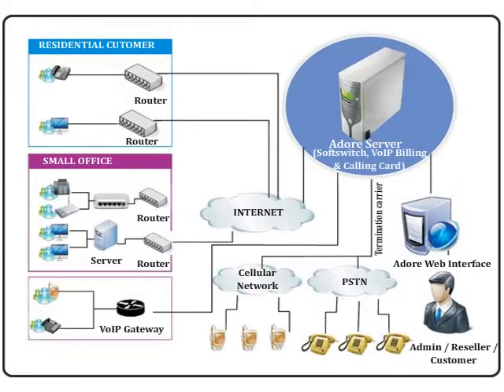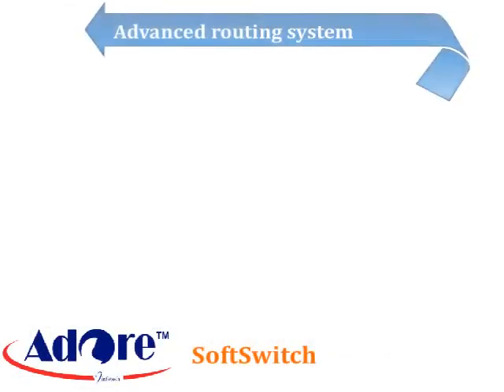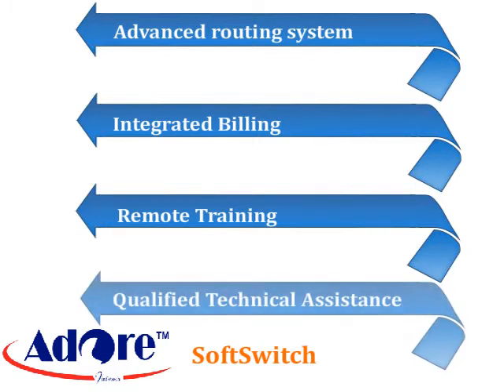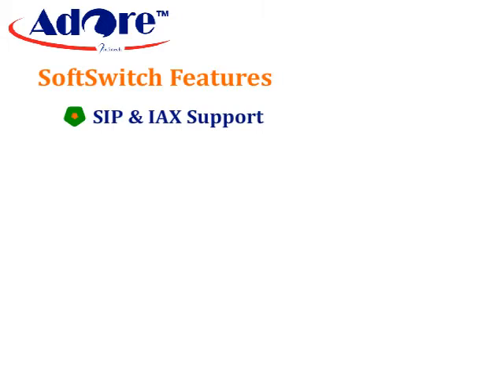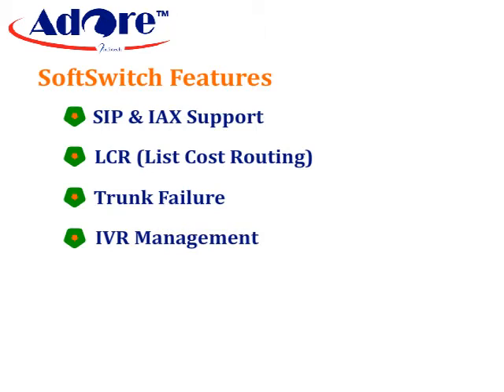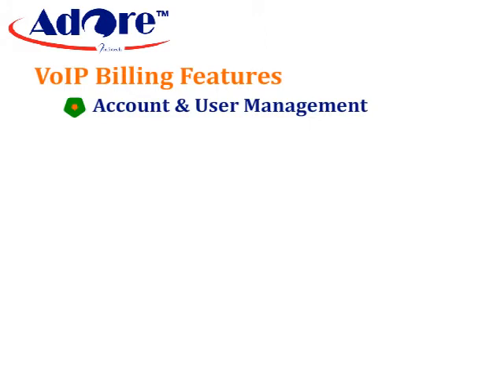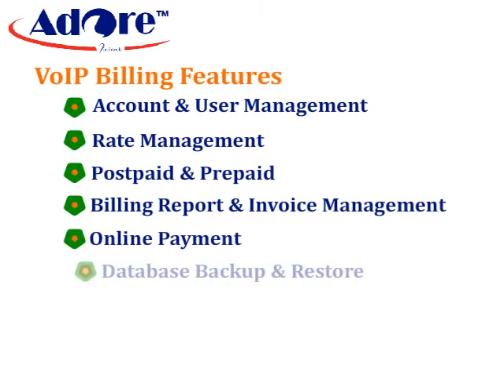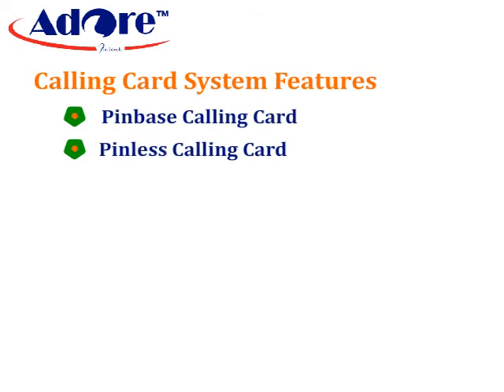Softswitch | VoIP Switch | Sip Softswitch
The softswitch software is based on the SIP. It makes sure of the error free communication session and provide the platform for ITS provider to offer various voip services like PC to PC call, PC to Phone call, IP device to Phone, etc. The quality softswitch not only works efficiently but also visually looks classy with sophisticated architecture. This technology is flexible enough to accommodate and suit all the old or new voip software and hardware. The features like customizable IVR, Card Number and Caller ID, Recording of unlimited calls, Least Cost Dialing and Least Cost Routing and lots of others are the basic functionality of any of this software.

VoIP Switch brought the breakthrough in the telecommunication industry. The call rates blasted downwards with easy transmission of voice over internet. The voice receiving party can get the message by either the medium of PC or landline or mobile. The voice is converted into digitalised signals which are further transmitted through World Wide Web in smaller packets.